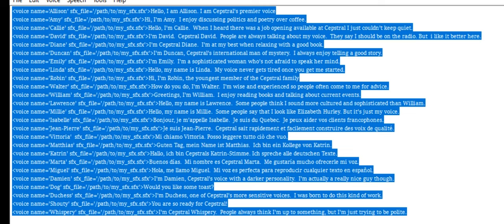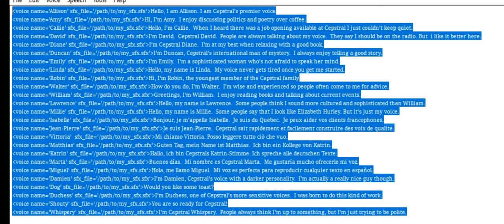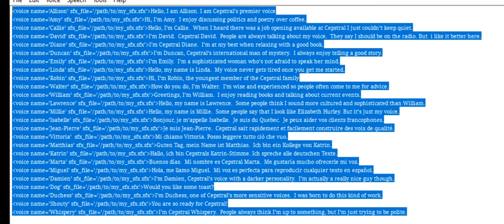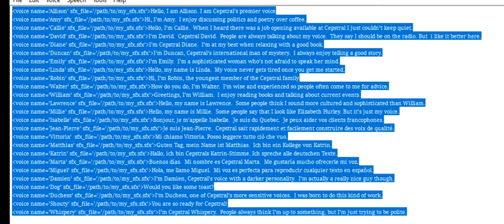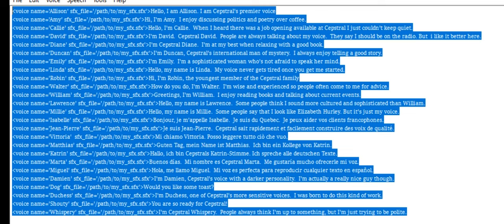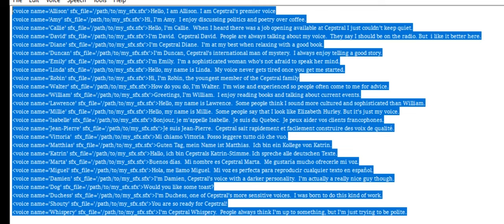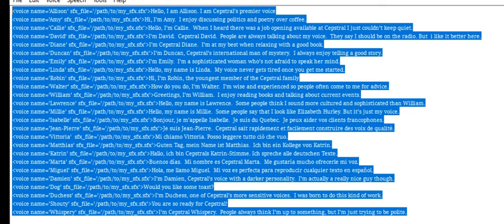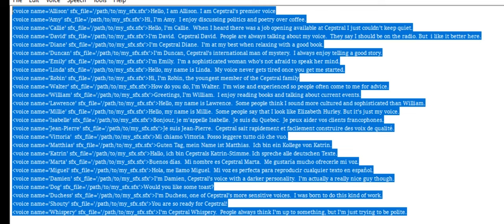Testing Cepstral SwiftTalker Version 5 Voices To See if they Work